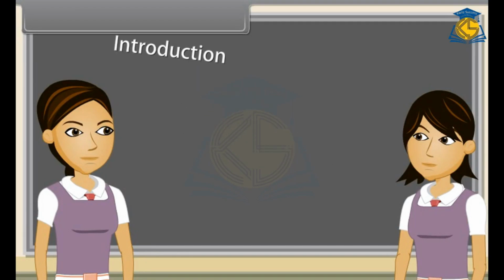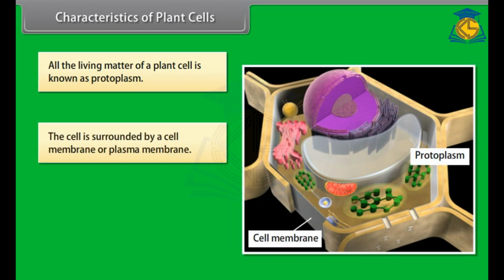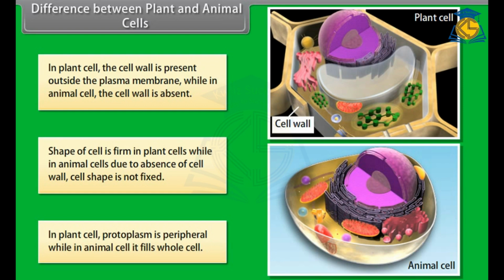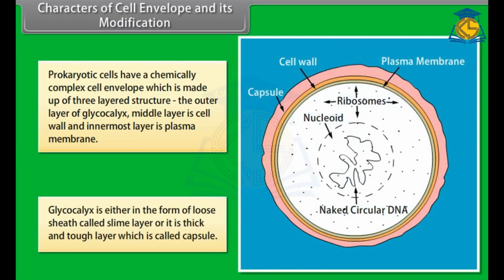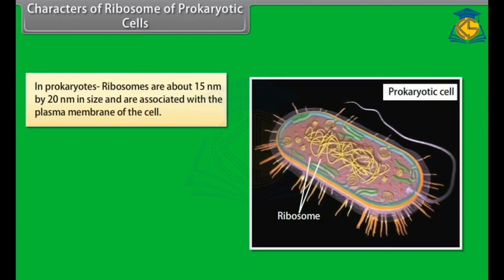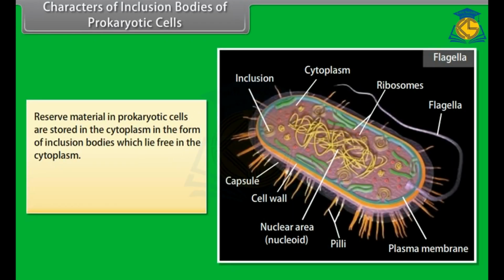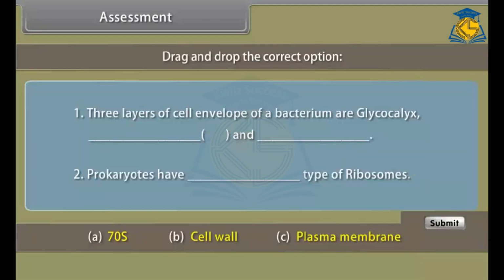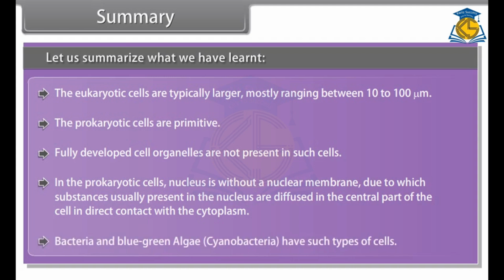8B Class 11th EM BIOLOGY Cell The Unit of Life II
8B Class 11th EM BIOLOGY Cell The Unit of Life II